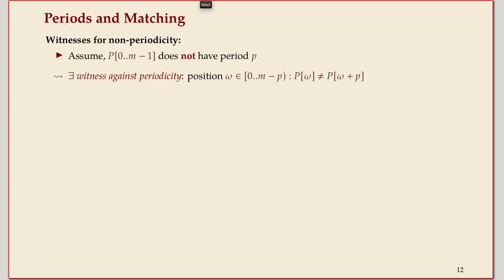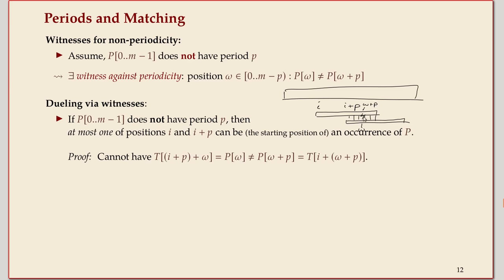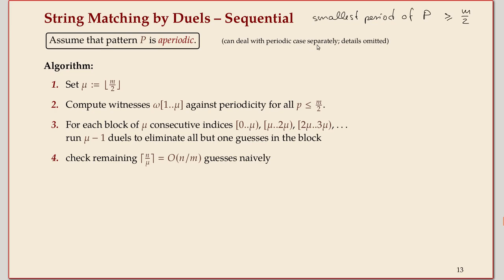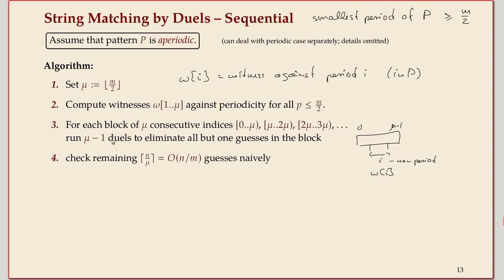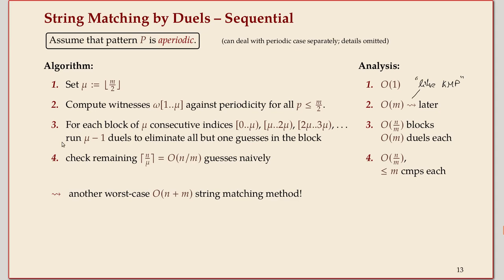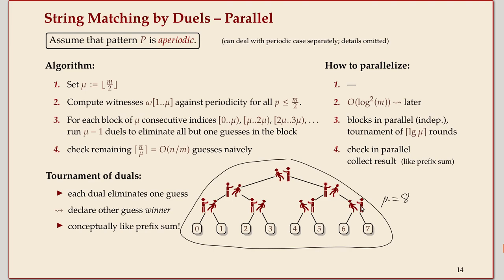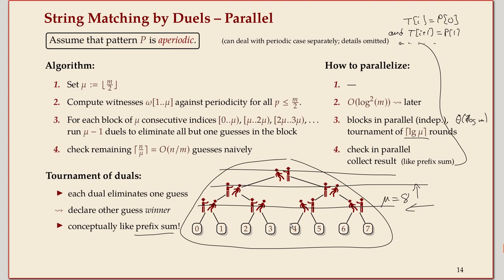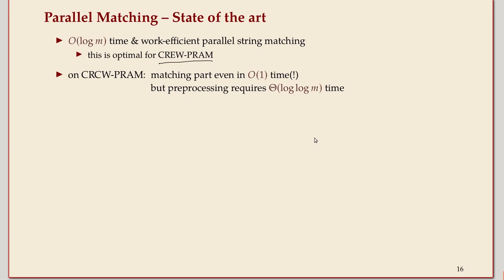COMP526 Unit 5-2 2020-03-03 Parallel String Matching: matching by duels